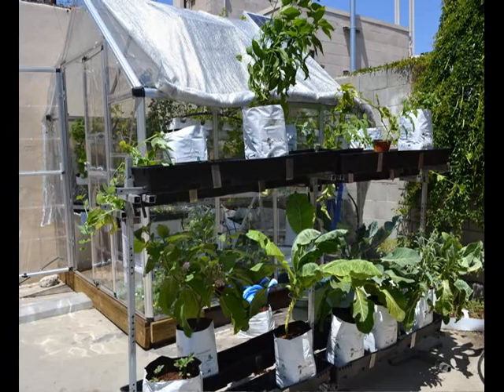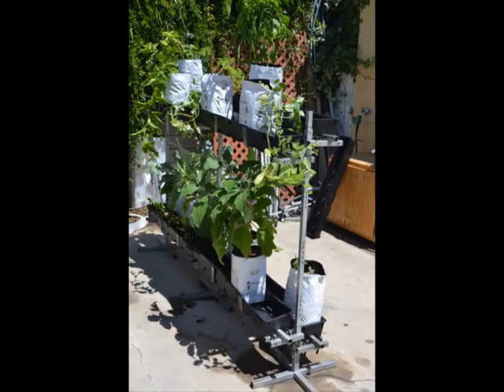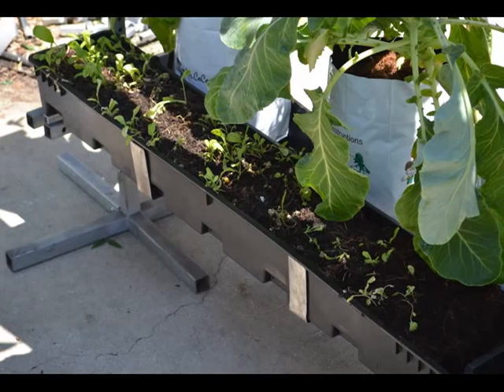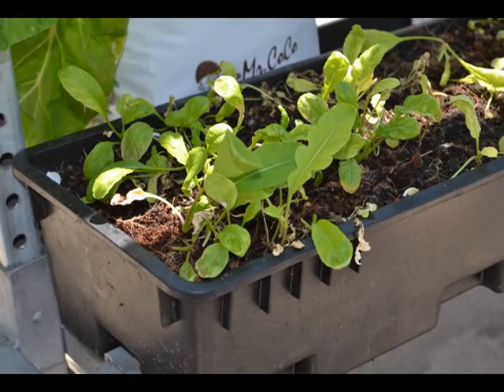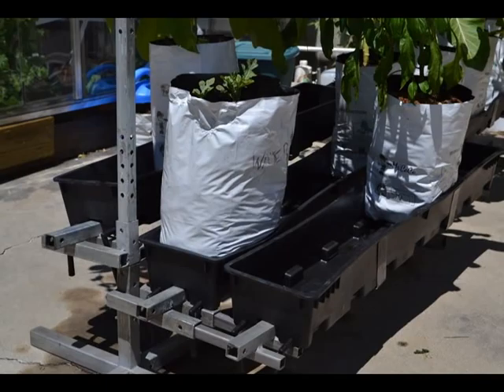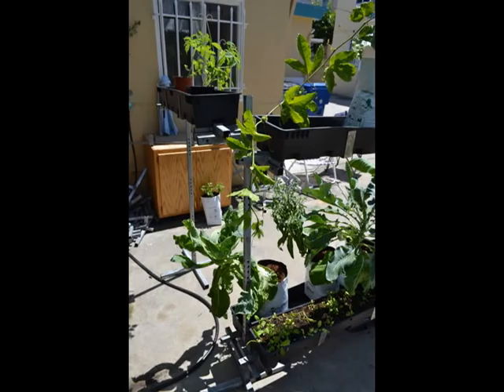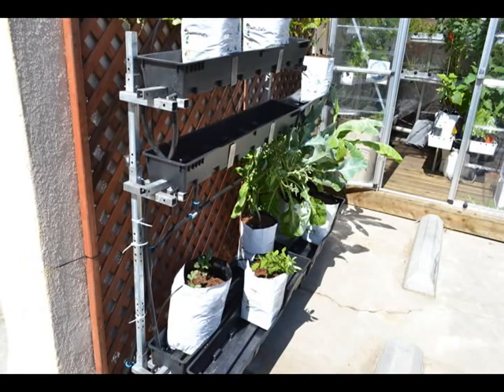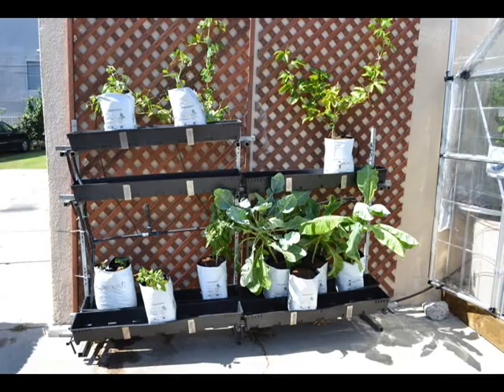Hydroponic gutter rack system for dutch leach trays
This system efficiently hold dutch leach trays for hydroponic growing of vegetables and herbs. It installs on any surface and does not need a frame or anchors. It's totally free standing even when against a wall.
Easy to install, a 3 pole system with 8 trays takes less than 20 minutes to put together and requires no tools.
Ideal for people who want to start a hydroponic garden. This system beats a raised bed all day long.
It's also ideal for people who have no space to grow vegetables. In a parking lot for example, it can be installed between the fence and the cars, making good use of that otherwise unusable space.